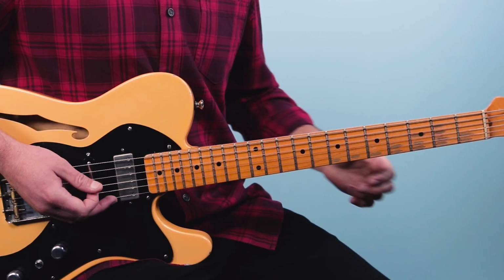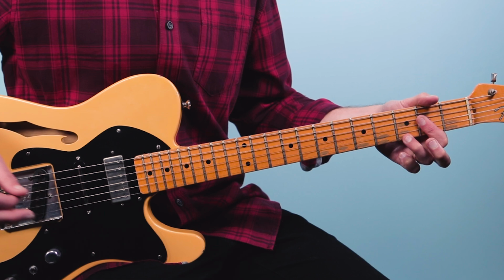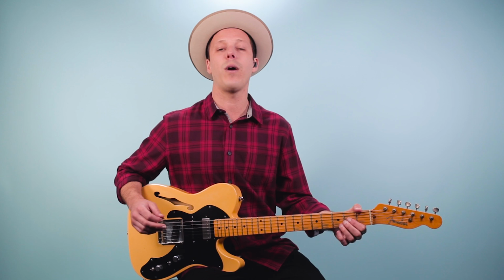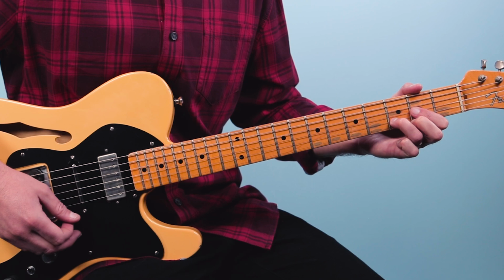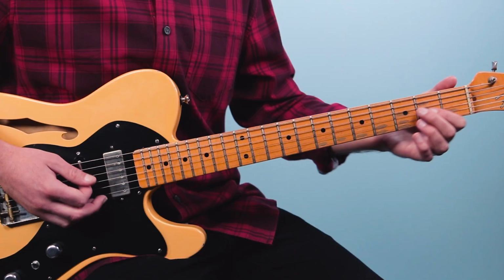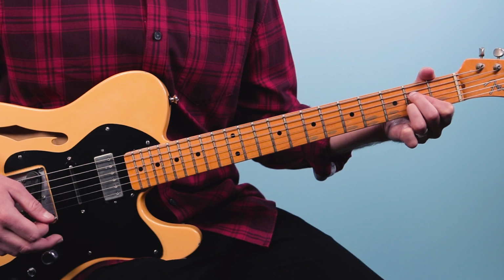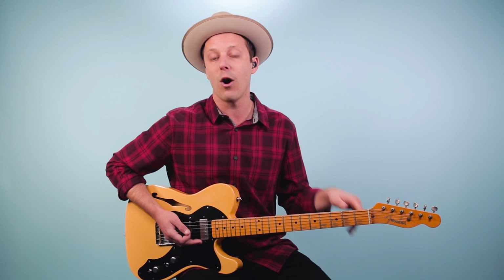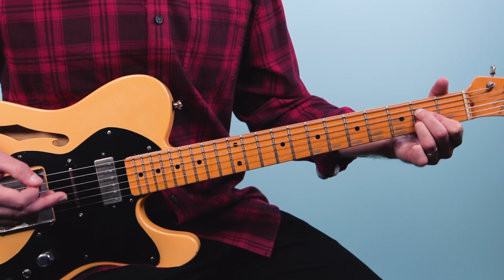#1 Best Way To Play The A Chord On Guitar (It's Not What You Think)